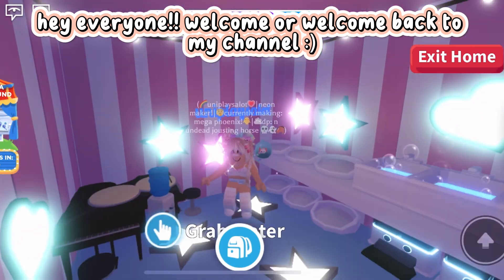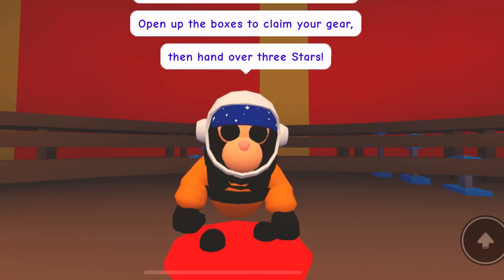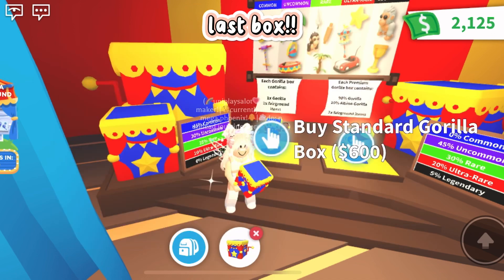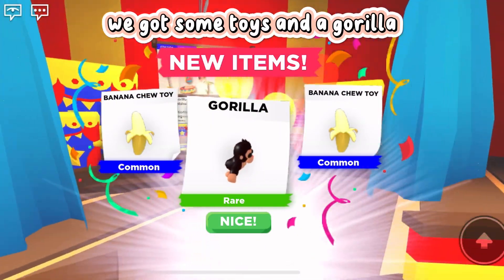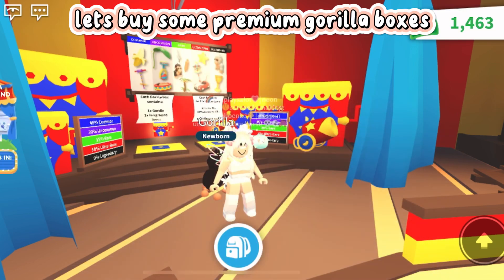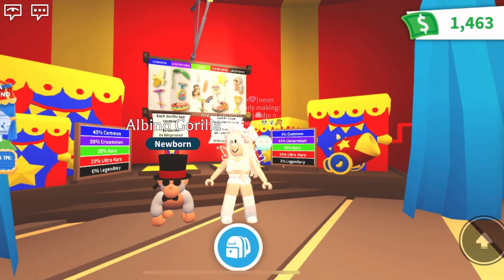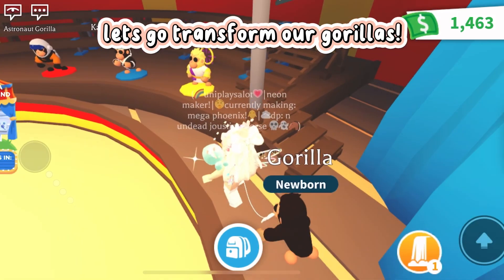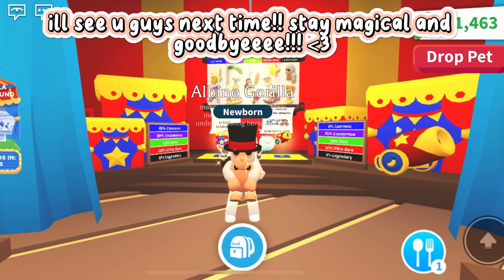Opening 50 Gorilla Boxes in Adopt Me Before They’re GONE!!!|☁️uniplaysalot🫧